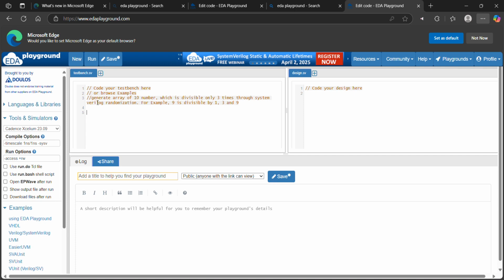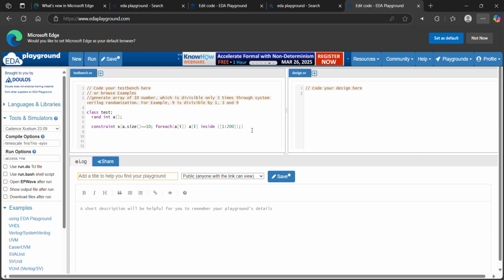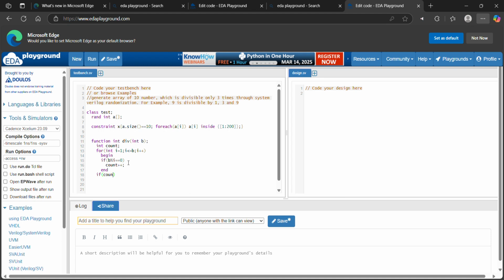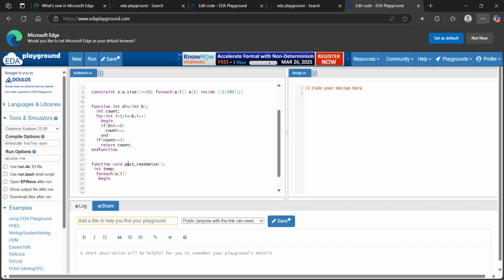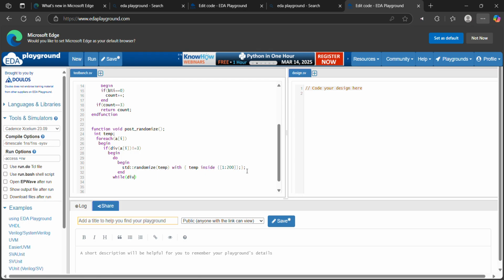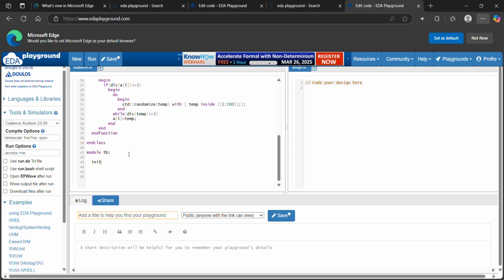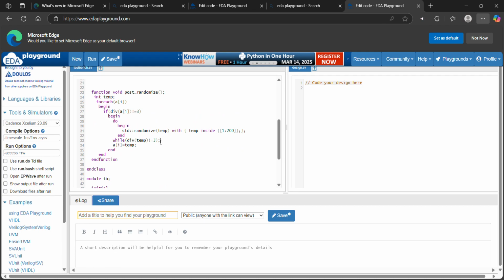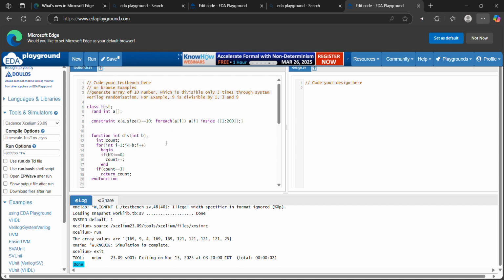System Verilog Randomization: Generating Numbers with Exactly 3 Divisors!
In this video, we explore SystemVerilog randomization to generate an array of 10 numbers, each having exactly three divisor!